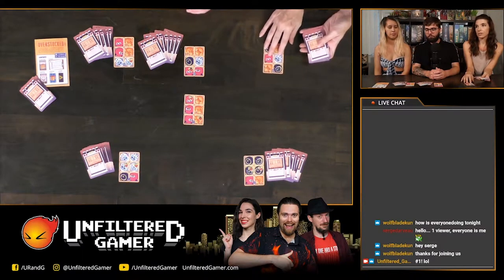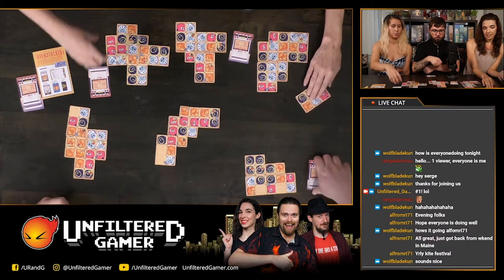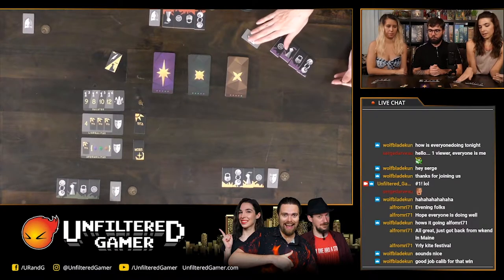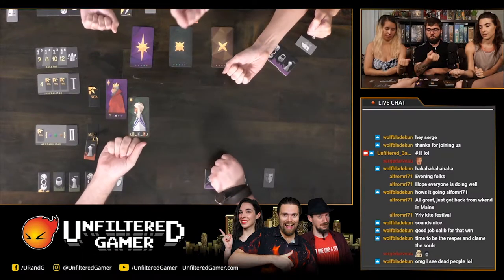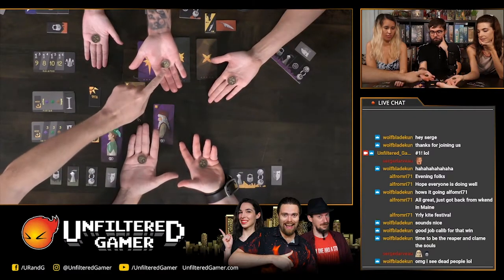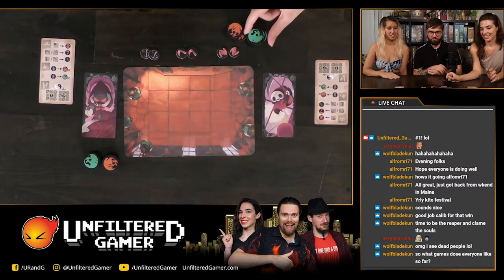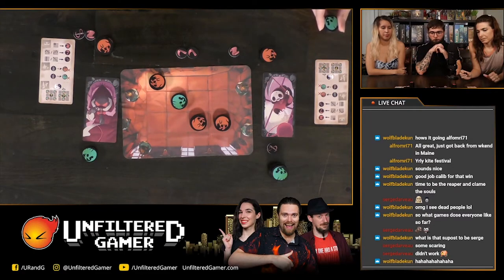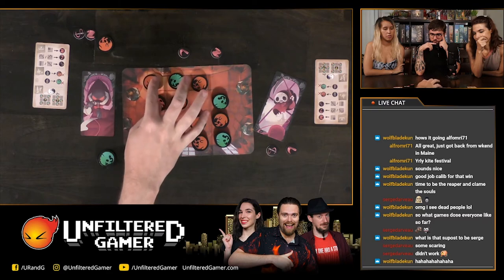Mini Games Playthrough: Overstocked, Vita Mors, Soulaween | September 2022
Watch us play several small board and card games for September 2022. We'll share a little background information, how to set up and play, and a full playthrough of each game!